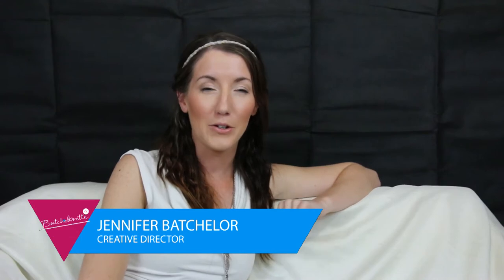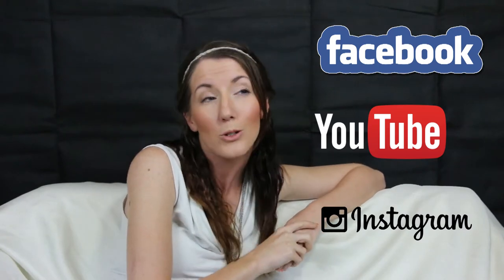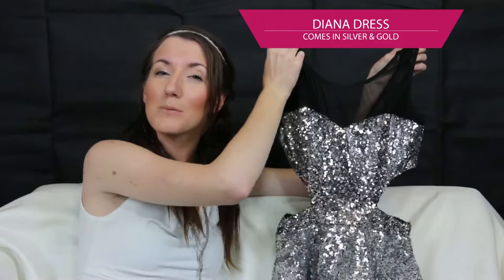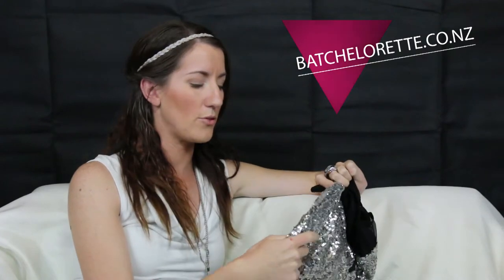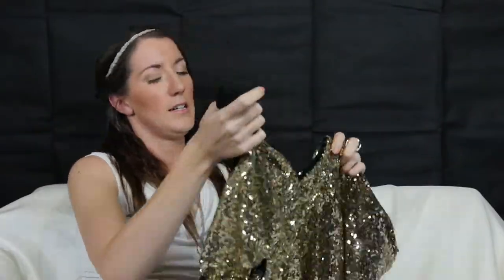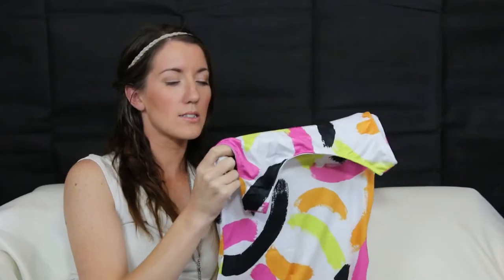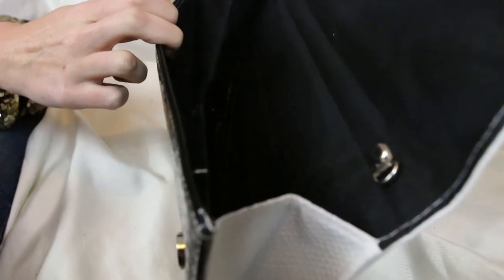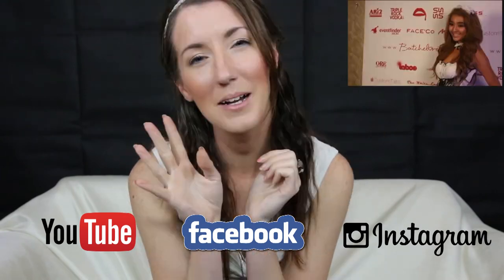Vblog - Diana, Vogue & Ali Clutch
I take a look at 3 new items for Spring. The Diana dress, Vogue dress and Ali Clutch bag